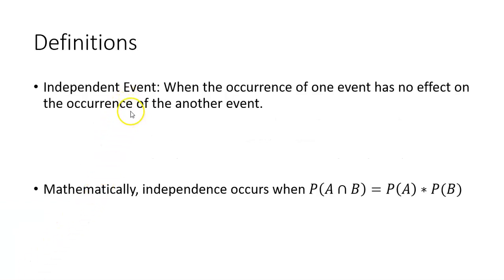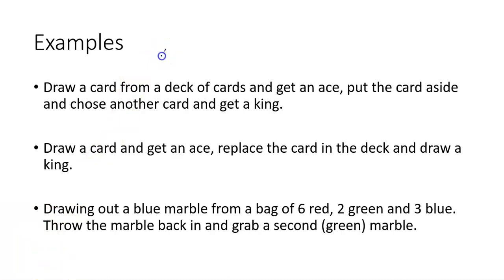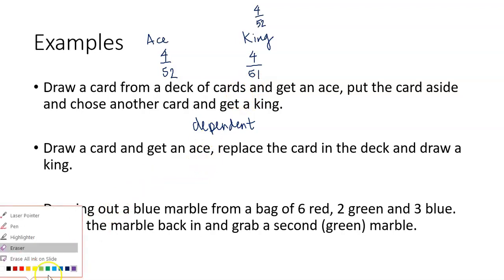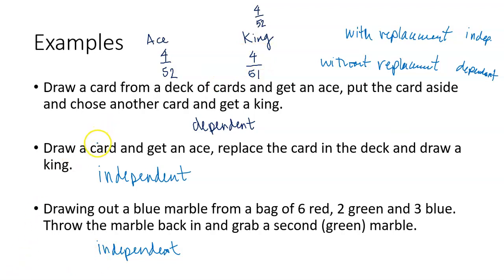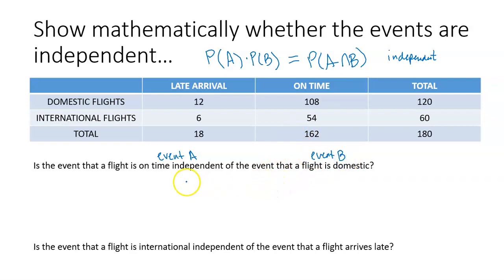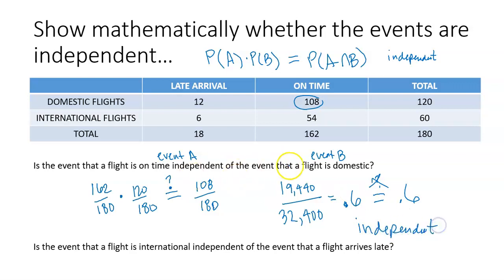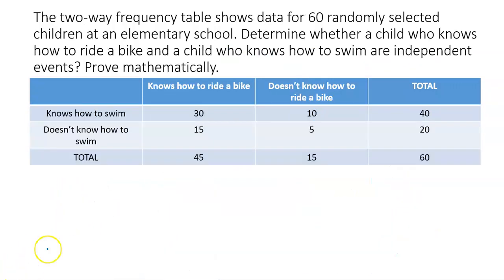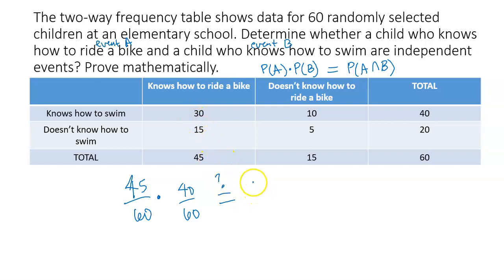12 4 Independent Events